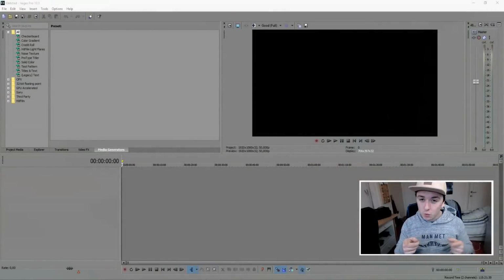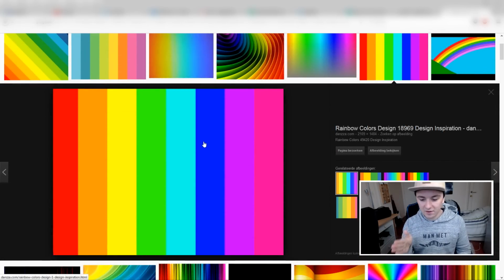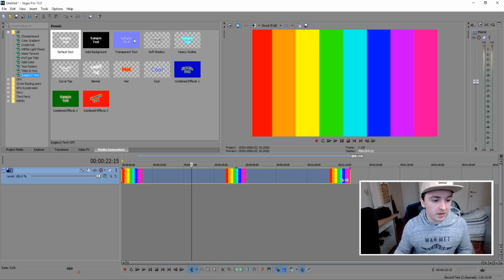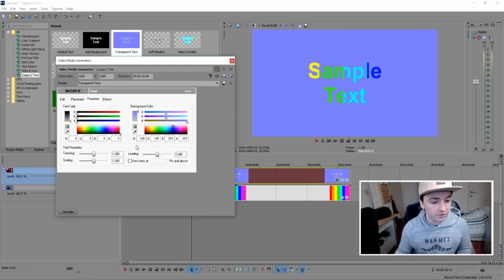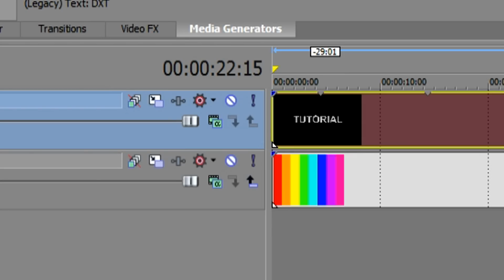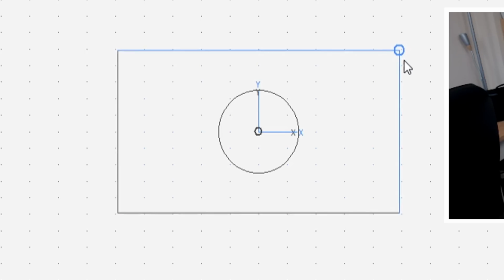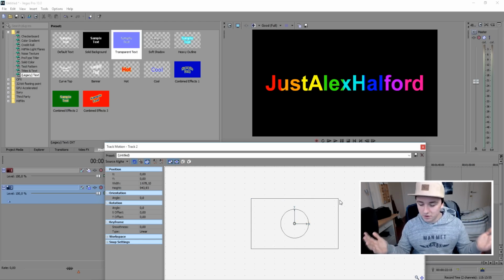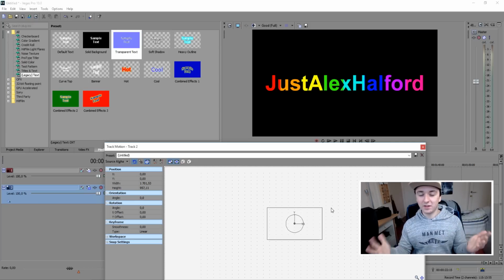Sony Vegas Pro 13: How To Make Rainbow Text - Tutorial #53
- - In this video I'll be showing you how to make rainbow text.
It's done in the video editing software called Sony Vegas Pro 13. You can use Final Cut, iMovie, Vegas Pro 9, 10, 11, 12 and 13.

Merchandise!

Much love
-A